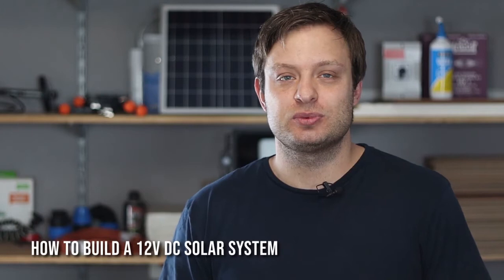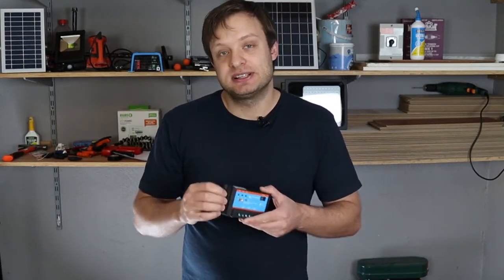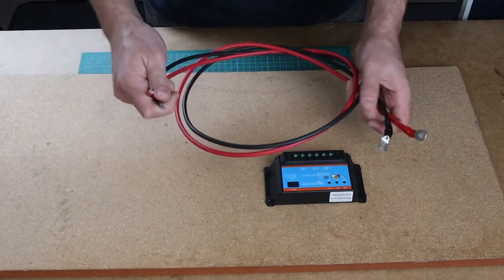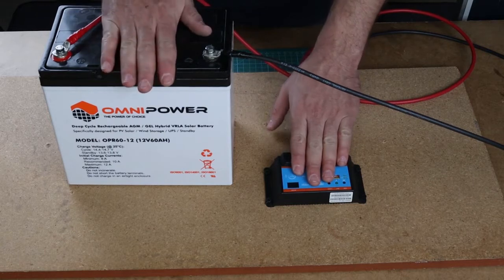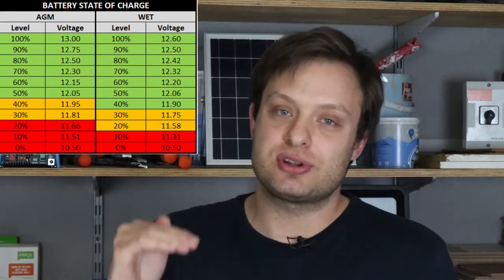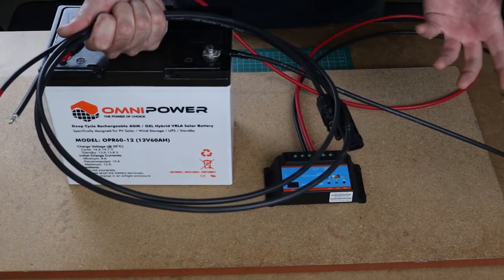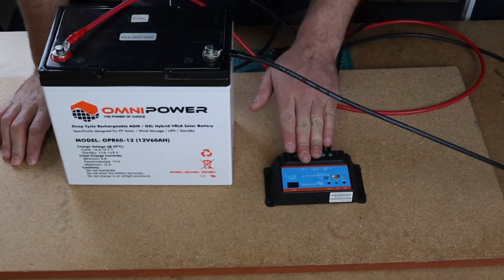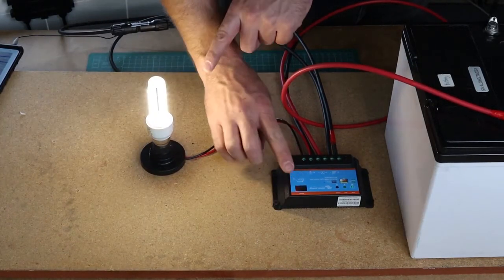How to Build a DIY 12V DC Solar System for Camping, Boating or Off Grid Living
This is the simplest solar system that you can build. A 12v DC solar system that can run 12v DC appliances. We look at solar modules, charge controllers & batteries and how to connect them. At the end of the video we also talk about safety and install breakers and fuses to make our system safe.

Equipment Used:

1 x 90w Enersol Solar Module (poly-crystalline)
1 x Victron Energy BlueSolar PWM-Light Charge Controller 12/24V-30A
1 x Omnipower 60Ah Battery 12V Deep Cycle
1 x 10 Amp DC Breaker
1 x In-line MC4 fuse 16 Amp
1 x Fuse Holder and 16A Fuse
6mm (AWG 9) cable from battery & panels.
2.5mm (AWG 11) cable for DC circuit. I am only running a light on this circuit. 4mm for larger loads (max 40 Amp)
1 x 12V DC Light Bulb